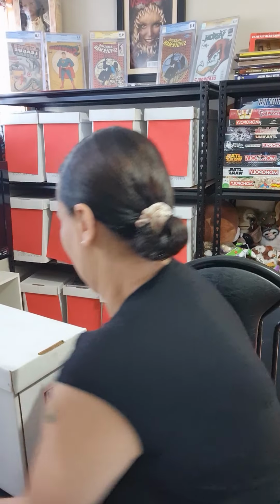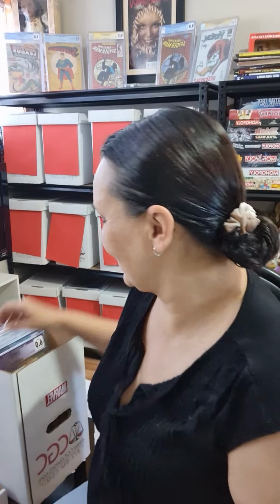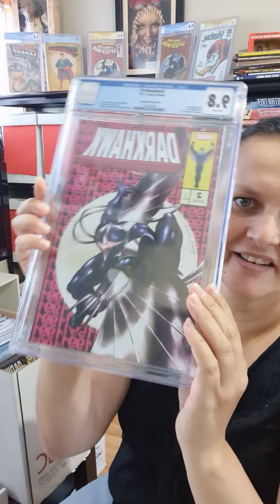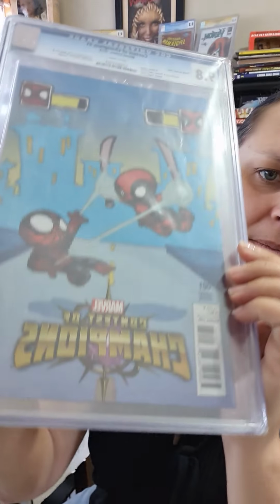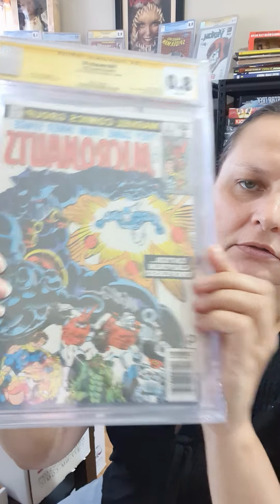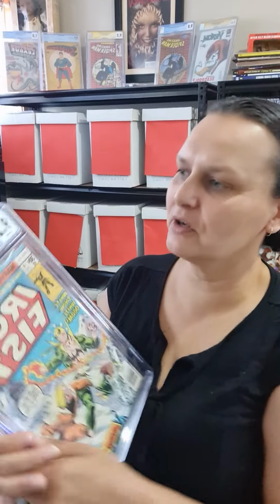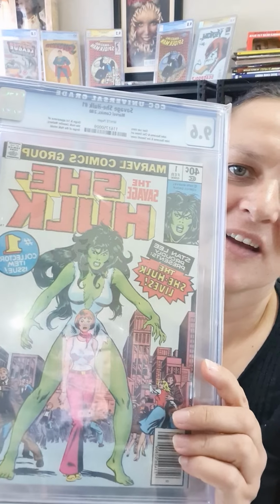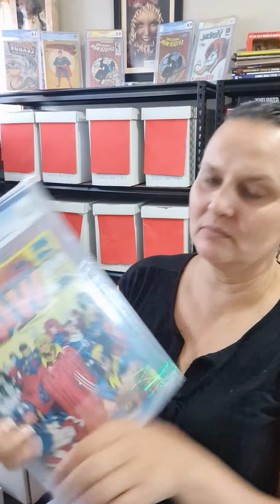Nerdin out with Bec vid 17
Nerdin out with Bec vid 17 @nerdinoutwithbec Marvel CGC box